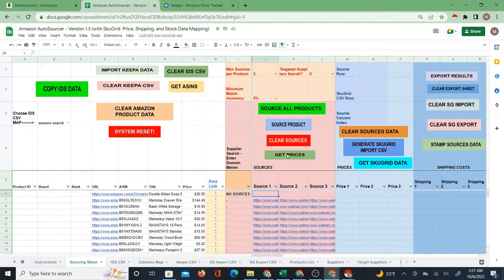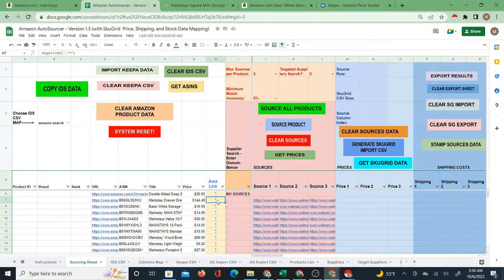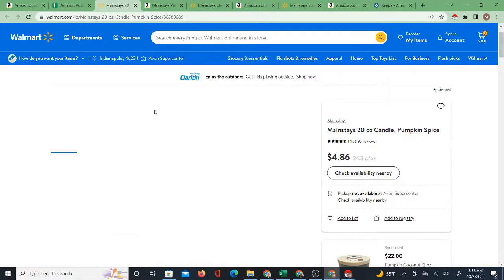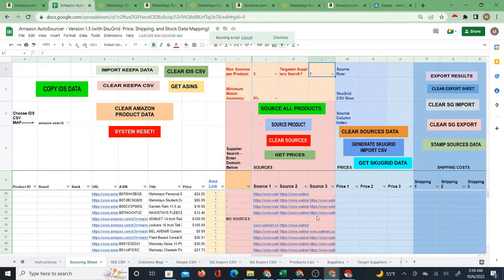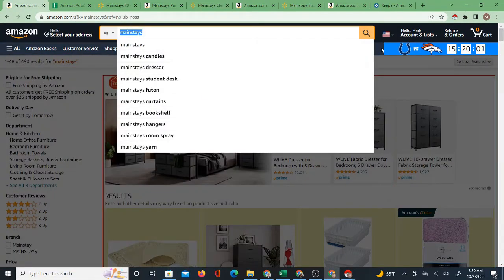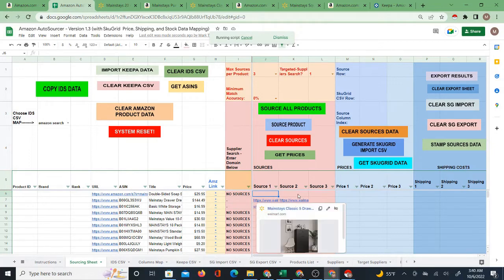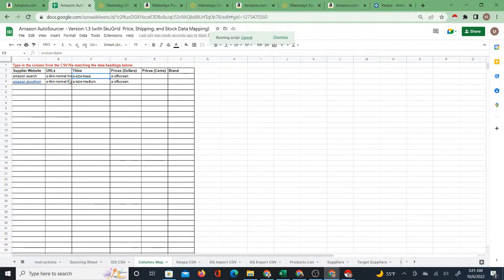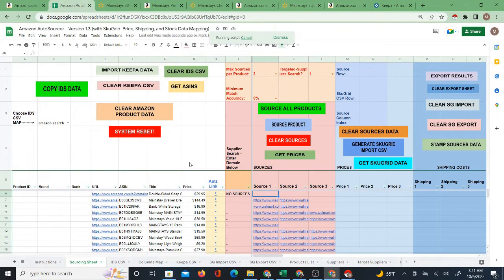Amazon AutoSourcer Updated Version 1.3 - now with Targeted Suppliers and Improved Matching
* The Amazon AutoSourcer has been a challenging venture as when searching products from the marketplace on multiple search engines the raw results are large and varied. These results have to be "cleaned" and then evaluated without the help of a human being. While it is easy and natural for humans to tell if two different product listings are the same product it is not so easy to get a computer program to do this. However, I have been able to improve the program's ability to match products. Also, there is an option to look for products only from certain websites - I call these "targeted suppliers". This narrows down results and helps you to find products from your desired suppliers that sell on Amazon.

Get a Copy of this System and Start Using it Immediately:

-sheet

Use this to scrape Amazon product data if you don't have Keepa data subscription

Keepa
A powerful software that pulls tons of product data from Amazon. It has a free chrome extension for price history chart or full data features to pull enormous lists of products data from Amazon.